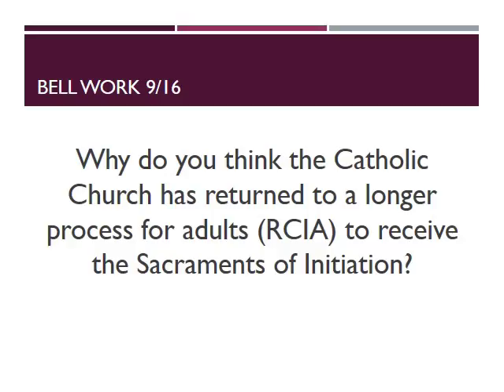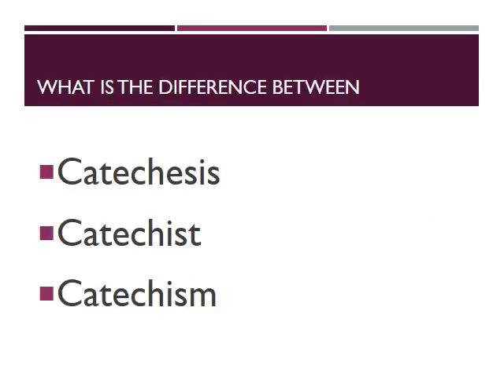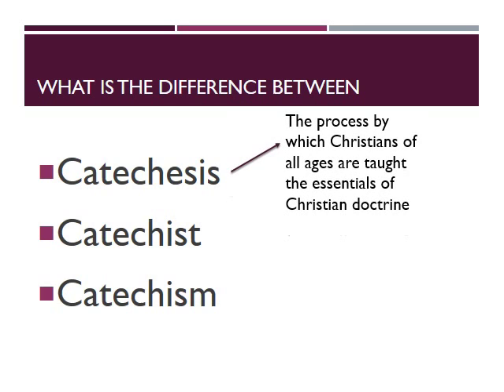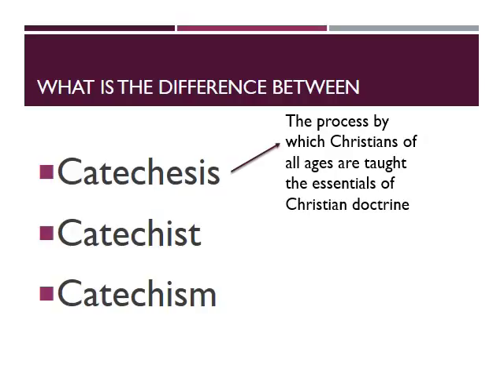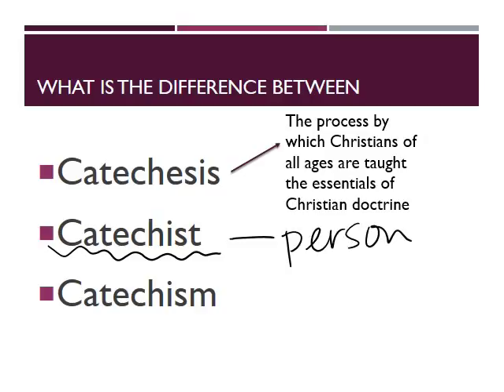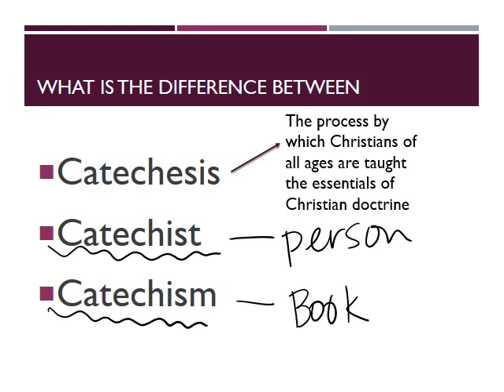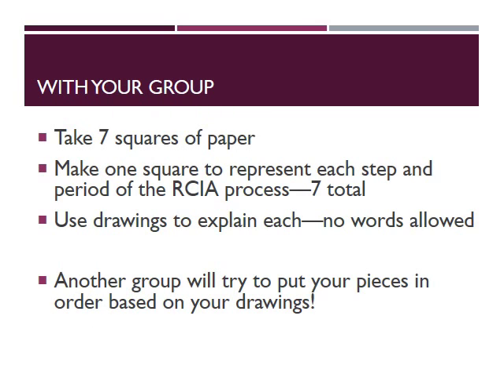RCIA video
For class on September 16th